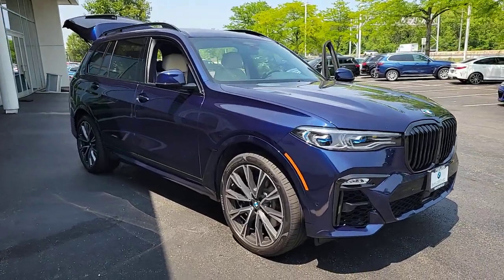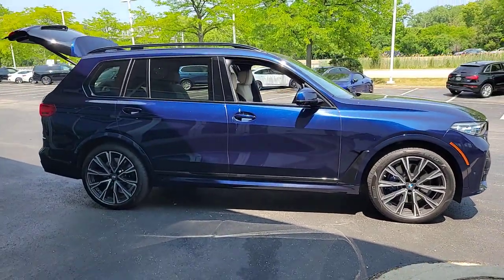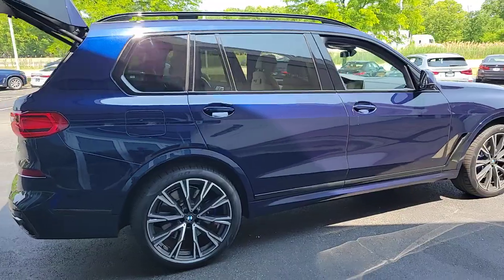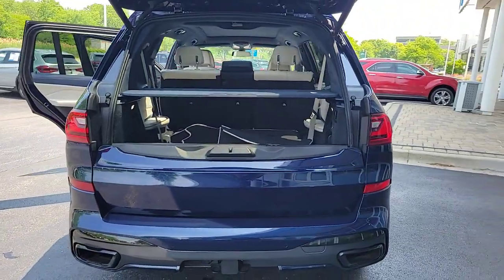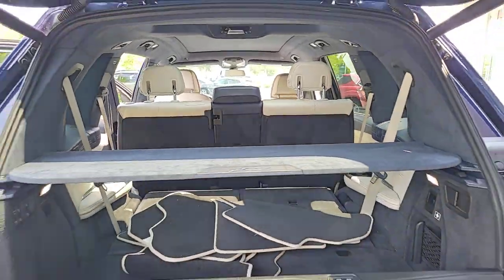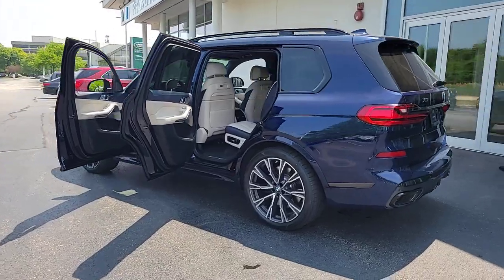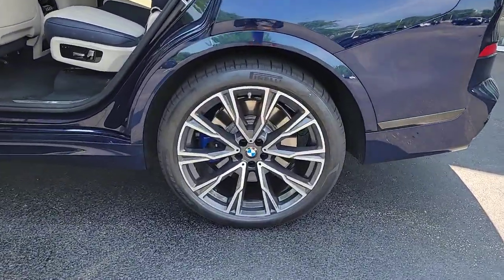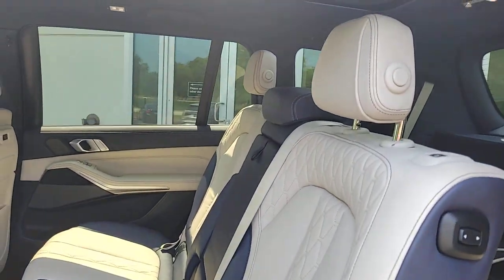2020 BMW X7 Chicago, Evanston, Highland Park, Deerfield, Northbrook IL P11212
Tanzanite Blue II Metallic Used 2020 BMW X7 M50i available in Northfield, IL at Fields BMW Northfield. Servicing the Chicago, Evanston, Highland Park, Deerfield, Northbrook, IL area.

Original MSRP: $0* M50i trim. BMW Certified, GREAT MILES 26,345! 3rd Row Seat, Heated Leather Seats, Sunroof, NAV, All Wheel Drive, Turbo, Alloy Wheels, Tow Hitch, LUXURY SEATING PACKAGE, DRIVING ASSISTANCE PROFESSIONAL PACKA. DYNAMIC HANDLING PACKAGE, COLD WEATHER PACKAGE, INDIVIDUAL PIANO BLACK FINISH TRIM, TRAILER HITCH - 7,500 LB TOWING LIMIT. EXECUTIVE PACKAGE.OPTION PACKAGESDYNAMIC HANDLING PACKAGE Integral Active Steering, Active Comfort Drive w/Road Preview, DRIVING ASSISTANCE PROFESSIONAL PACKAGE ACC w/stop and go, Active Lane Keeping Assistant w/side collision avoidance, steering and Traffic Jam Assistant, Automatic Lane Change, evasion assistant and cross-traffic alert front, Active Driving Assistant Pro, Extended Traffic Jam Assistant, For limited access highways, EXECUTIVE PACKAGE Heated & Cooled Cup Holders, Panoramic Sky Lounge LED Roof, Glass Controls, COLD WEATHER PACKAGE 5-Zone Automatic Climate Control, Front & Rear Heated Seats, Heated Front Seats Armrests & Steering Wheel, LUXURY SEATING PACKAGE Front Ventilated Seats, Front Massaging SeatsSHOP WITH CONFIDENCEAdditional plans are available to extend coverage, if desired, Every vehicle is thoroughly inspected and reconditioned by BMW-Certified technicians, 1-Year/Unlimited Miles plus balance of original new vehicle limited warranty (4-Year/50,000-miles), Roadside Assistance includes jump starts, tire changes, lock out service, and fuel/fluid delivery, 24/7 Roadside Assistance (even if someone else is driving your vehicle), Trip interruption benefits are included, Service vehicle and/or alternate transport are included for the duration of your protection planVISIT US TODAYWelcome to Fields BMW Northfield, a proud member of Fields Auto Group which has been selling luxury automobiles since 1971Pricing analysis performed on 6/14/2023. Horsepower calculations based on trim engine configuration. Please confirm the accuracy of the included equipment by calling us prior to purchase.